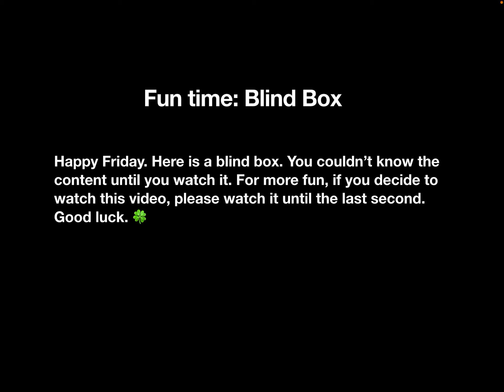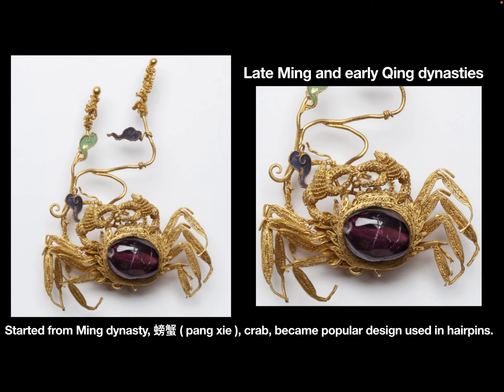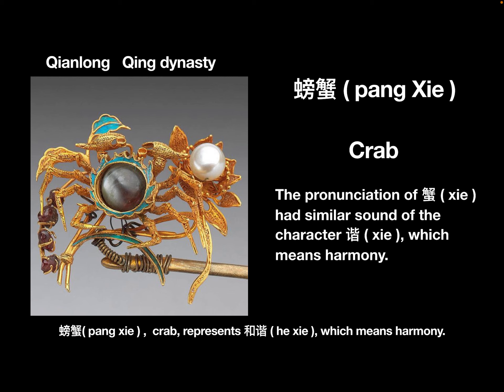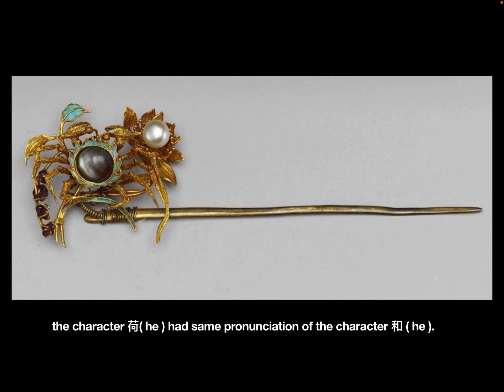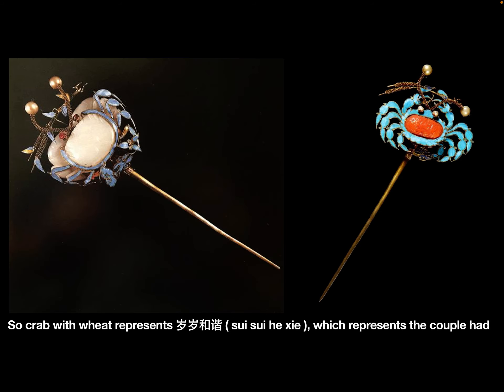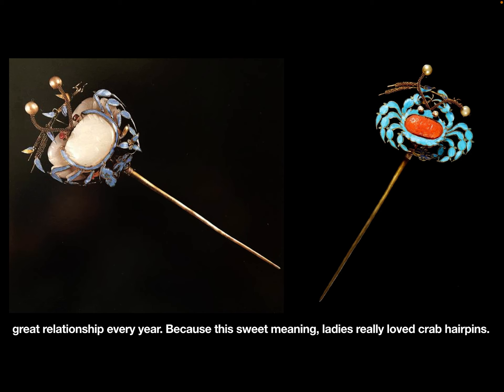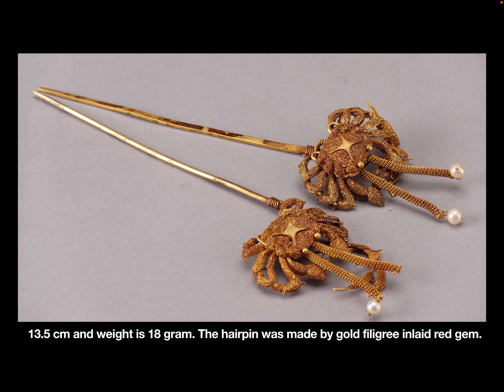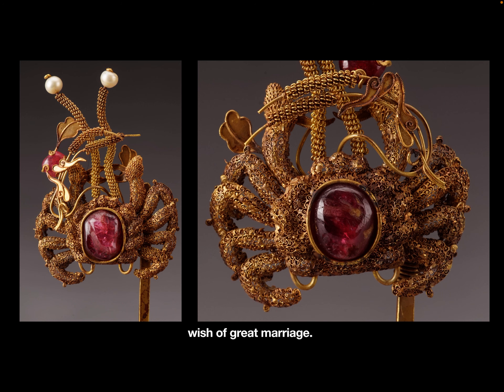Jewelry in Ming and Qing dynasties: Crab hairpins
Happy Friday. Here is a blind box. You couldn’t know the content until you watch it. For more fun, if you decide to watch this video, please watch it until the last second. Good luck. 🍀